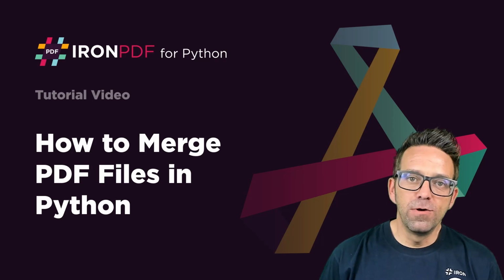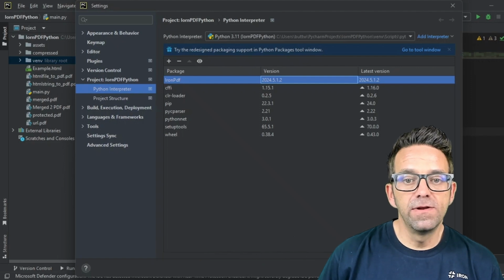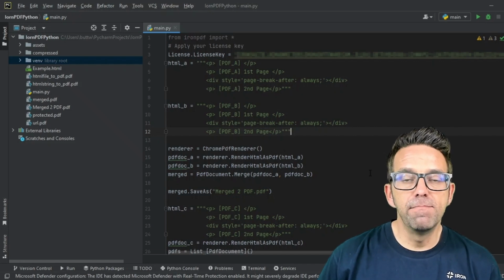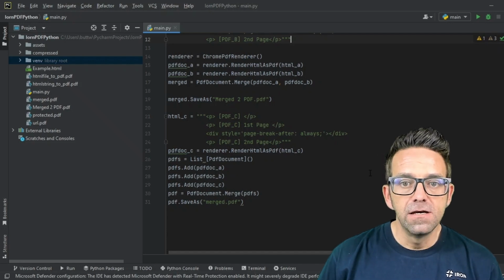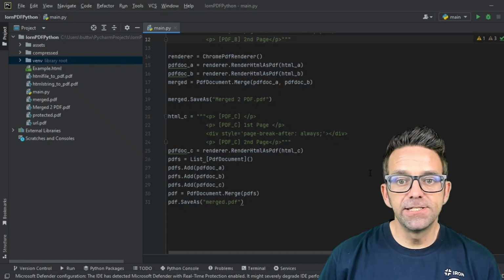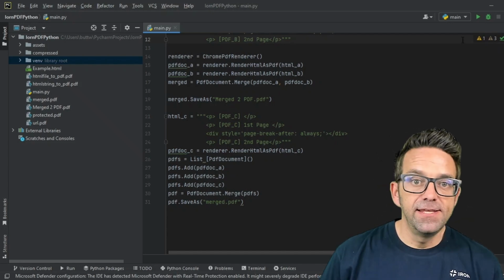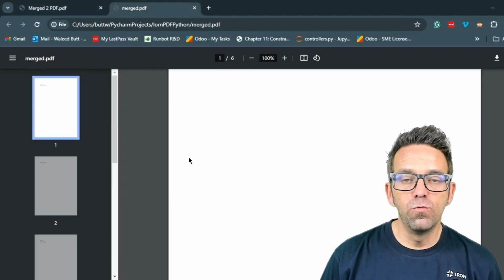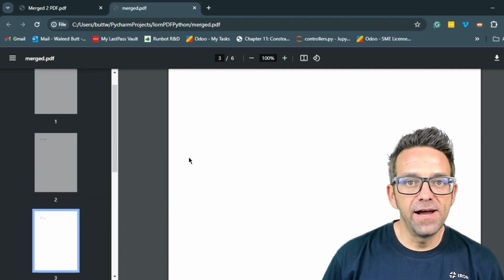How to Merge PDF Files Using Python | IronPDF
How to Merge PDF Files Using Python

Merging multiple PDF files into a single document is a common requirement in many applications. IronPDF makes this task straightforward for Python developers, allowing you to efficiently combine PDFs with just a few lines of code. This How-To Guide walks you through the steps to merge PDF files in Python using IronPDF, making it easy to manage and consolidate your documents programmatically.